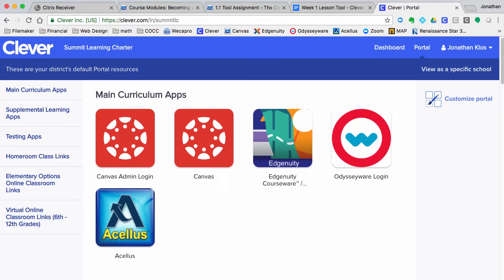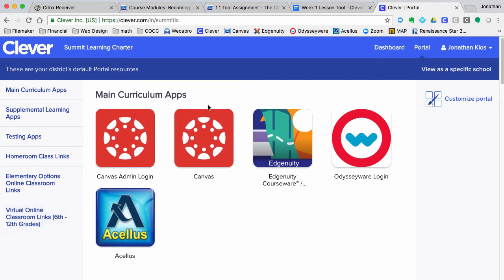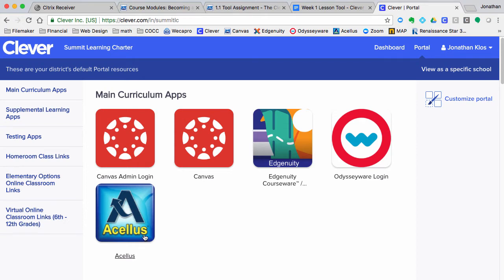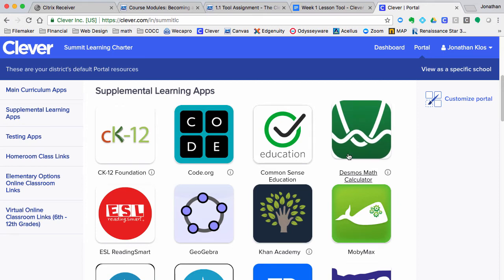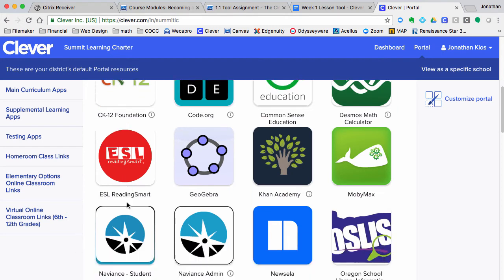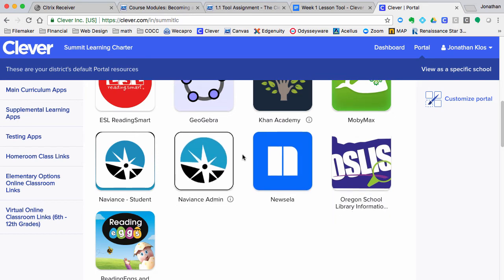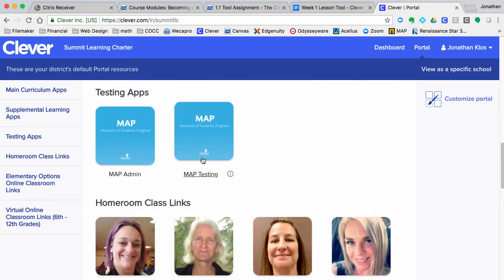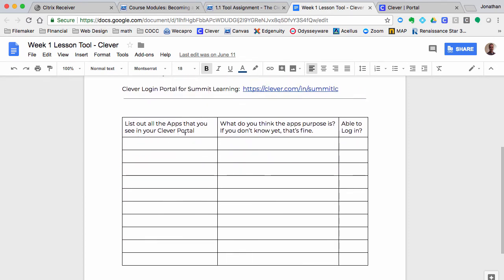BADL Week 1 Clever